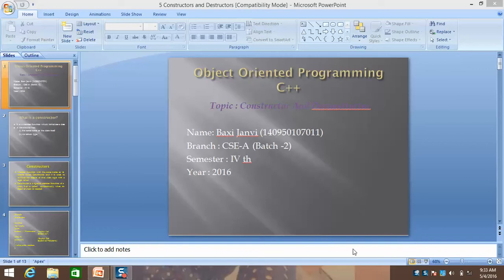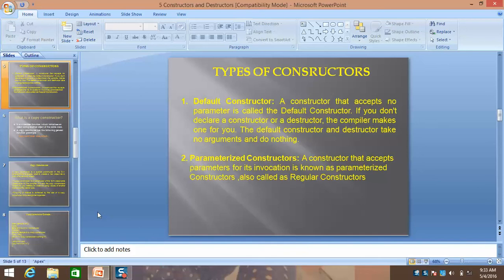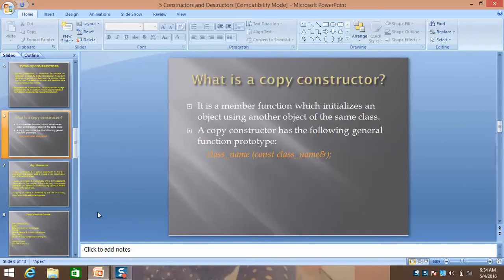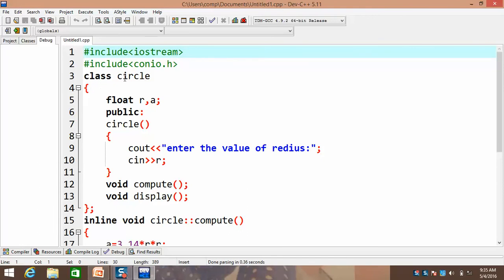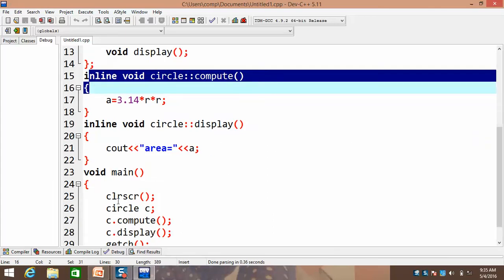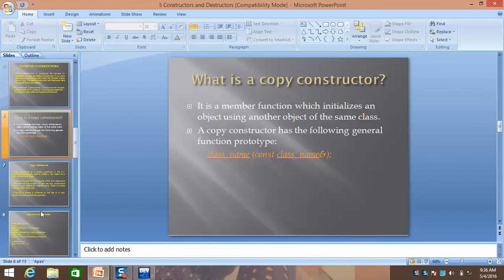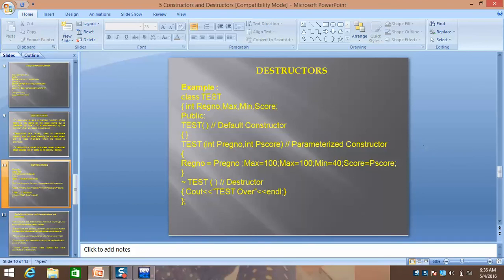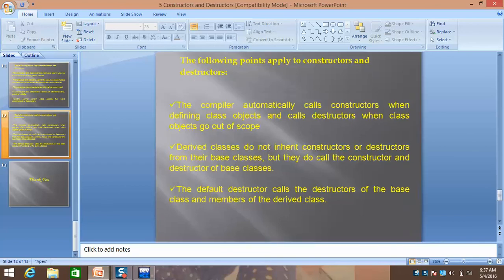Constructor and Destructor in C++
This Video covers the concept of  Constructor and Destructor in C++.

1. What is Constructor.

2. Syntax of Constructor

3. How to create Constructor.

4. What is Destructor

5. Example of Constructor and Destructor.

Prepared By
Baxi Janvi
Student of Computer Science & Engg.

Faculty Guide:
Twinkle Patel, Pradeep Laxkar
CSE Department

Institute of Technology & Management Universe, Vadodara